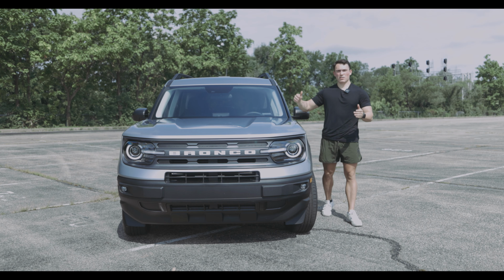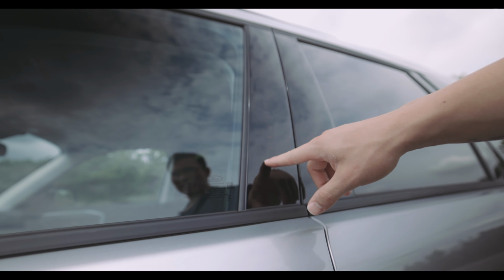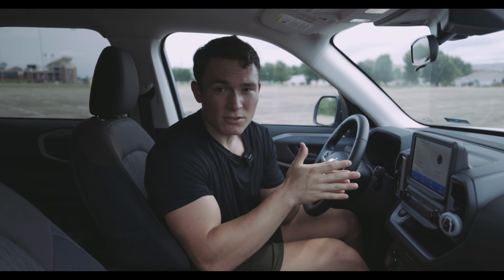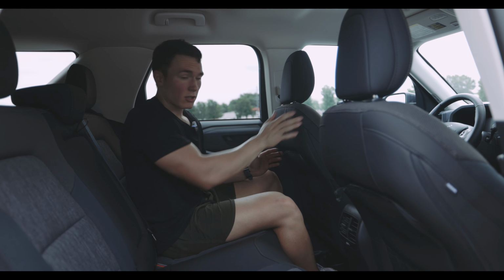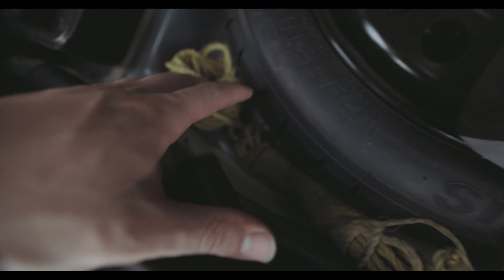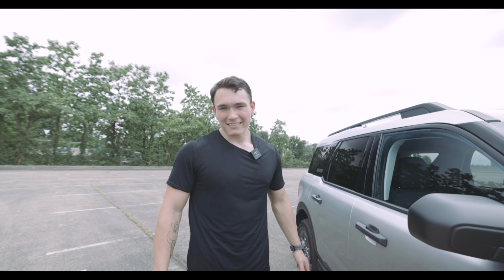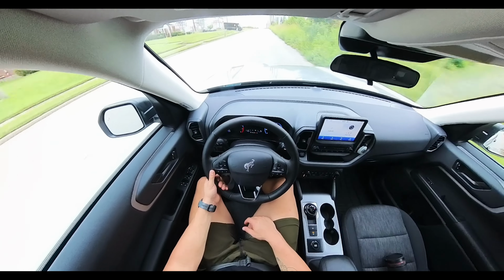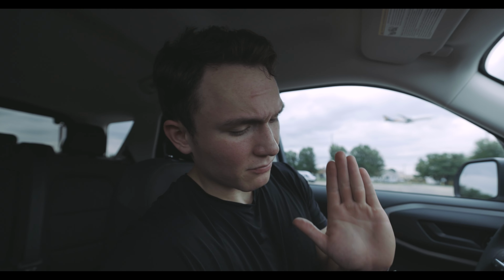Watch this before buying a 2023 Ford Bronco an honest review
an honest review of the 2023 ford bronco. This was some good fun to film, i really hope you enjoy it. I am not much of a car reviewer but this is my try haha. This is an honest review. I hope this helps. This is the 2023 ford bronco big bend. Its a wonderful car.